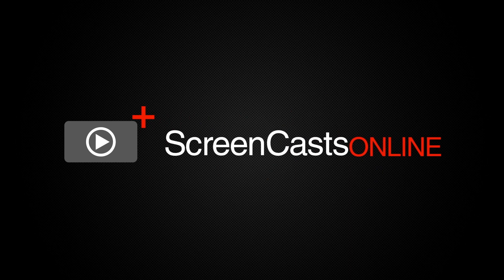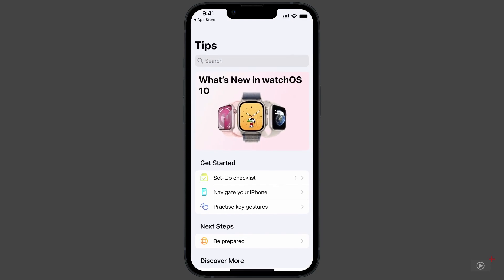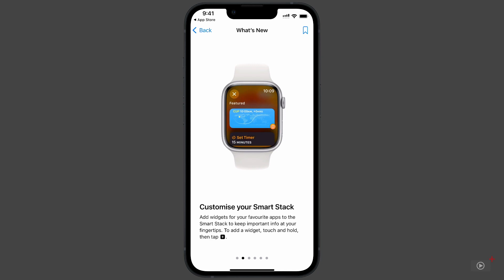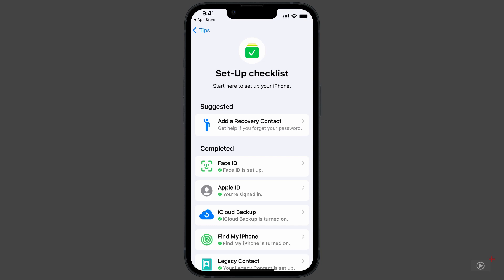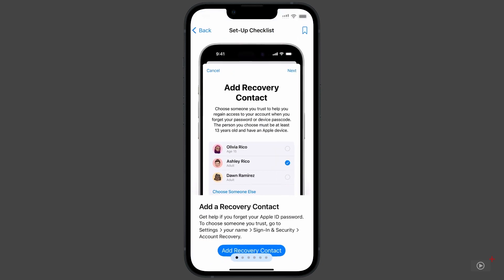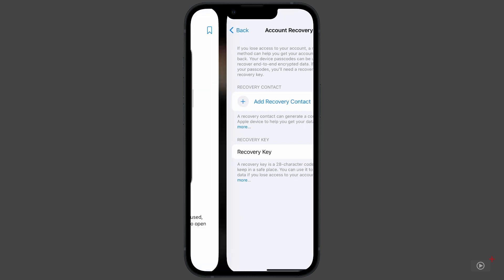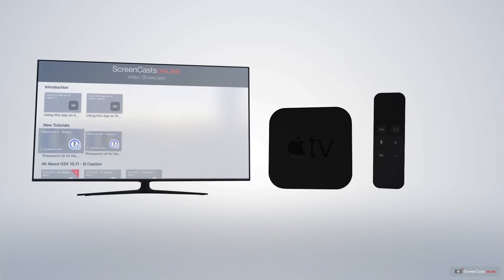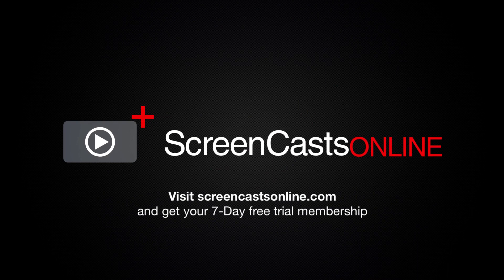Tip - Apple’s Tips App - Preview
This is a short preview of a full ScreenCastsOnline video tutorial. to view the full version of this tutorial as part of a free 7-day trial membership. The Apple Tips app has undergone a lot of changes since its release as part of iOS 10, and is certainly worth a fresh look. Join Darcy as he walks through the new design and interface and shares his top tips from the app, including setting the best frame from you Live Photos. Tips is full of little nuggets that will make using your iPhone even easier and perhaps even more enjoyable!